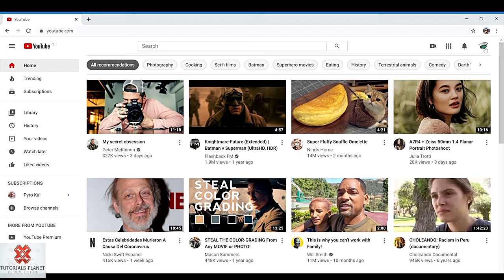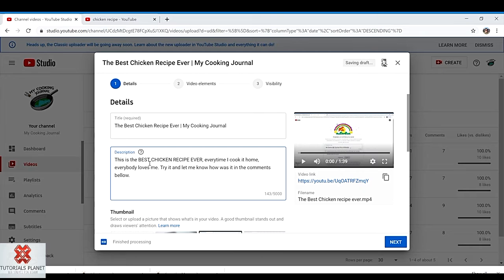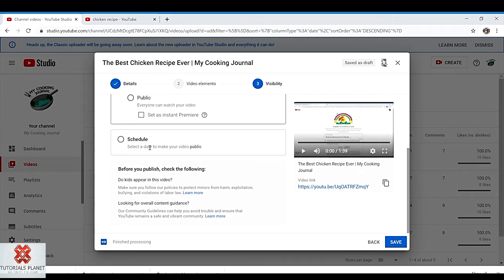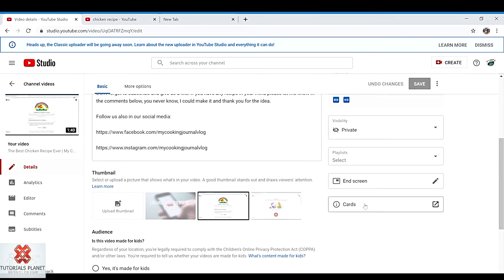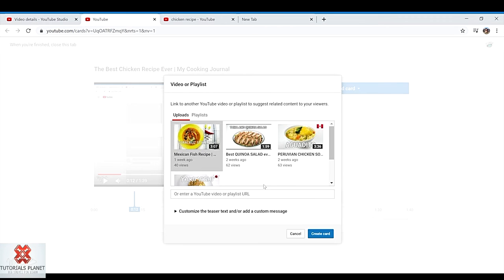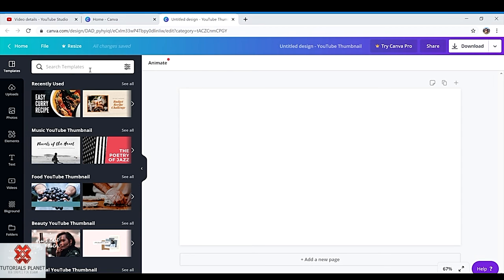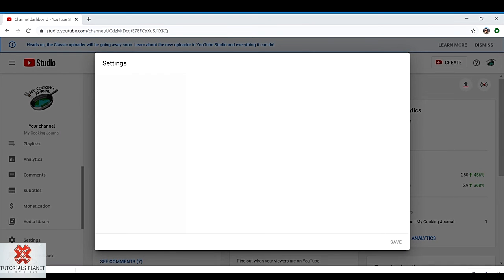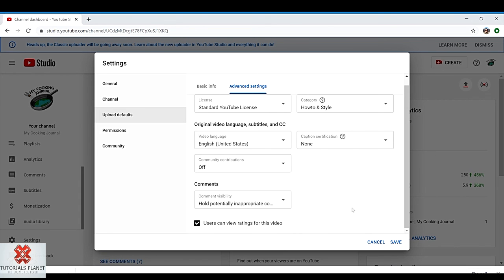Master Class | Create A YouTube Channel from Scratch | Lesson-5/8| Uploading Videos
In this Lesson We Will learn Completely about Upload your first video, Add descriptions & tags, End Screen cards, subtitles, Thumbnails & Upload Defaults.

 How To Create A YouTube Channel! (Beginner’s Guide) --

As YouTube has become the second most popular search engine in the world, it’s no wonder that more and more people want to learn how to make a YouTube Channel of their own.

In this video, I'm going to tell  you through the process of starting a successful YouTube Channel, starting with how to make a YouTube account & how to start on YouTube, all the way to configuring your channel for upload & the hidden channel settings you can easily optimize to maximize your results.